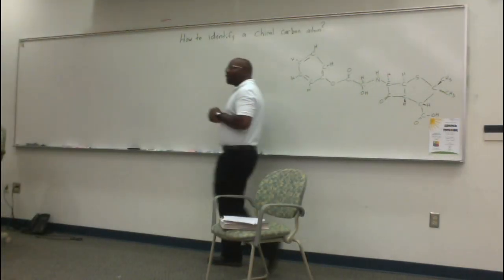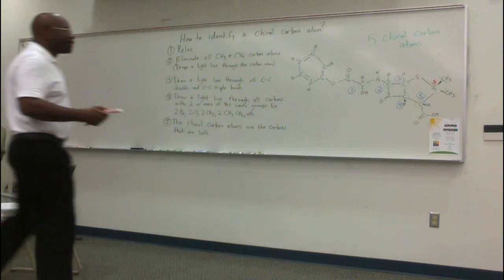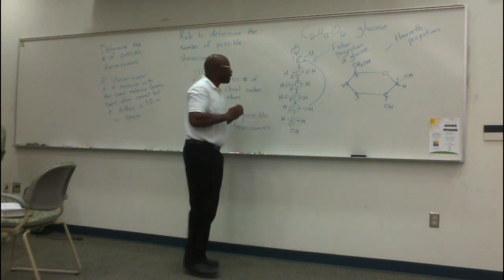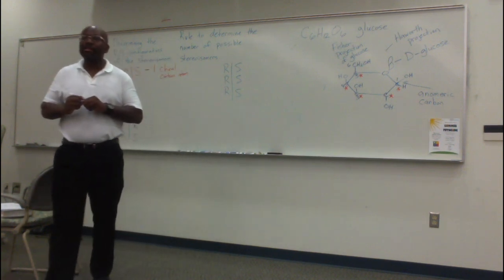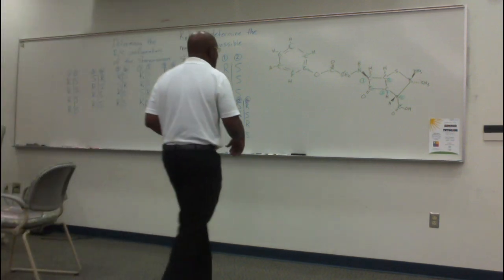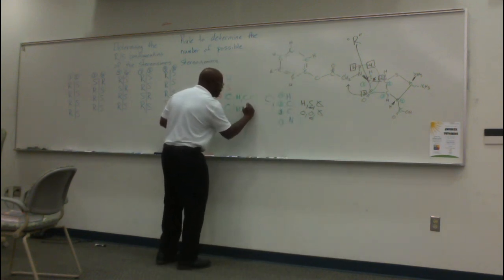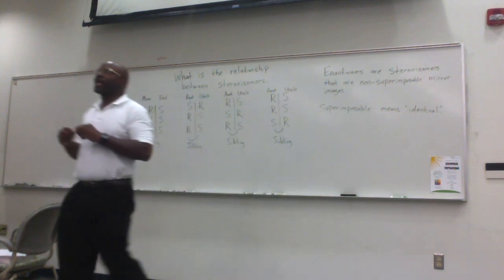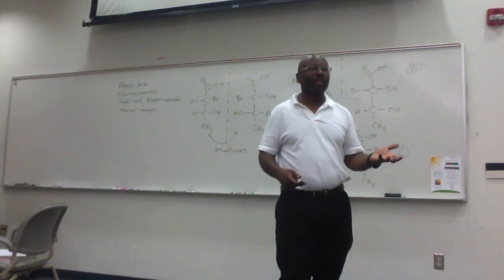How to identify a Chiral Carbon Atom | R/S Configuration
Organic Chemistry |  R/S Configuration